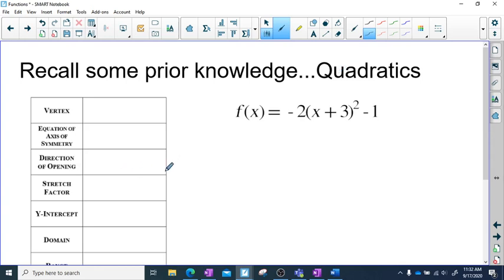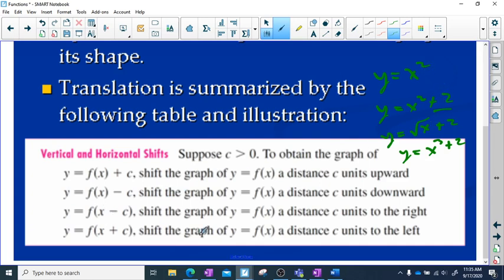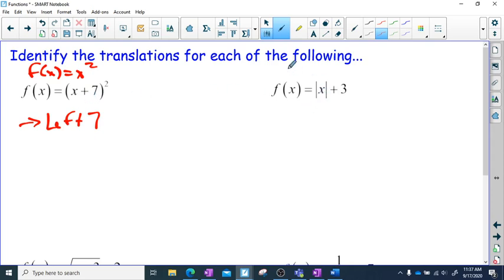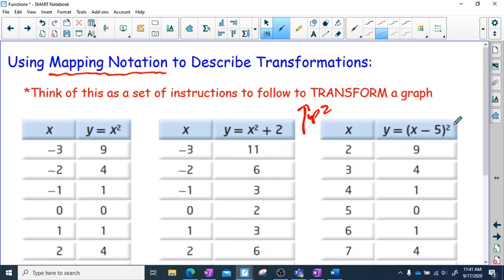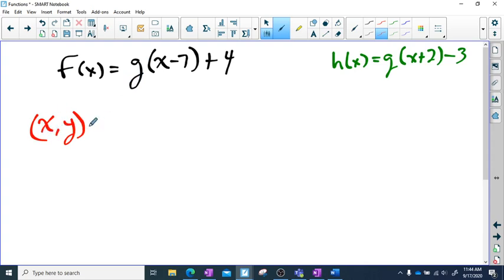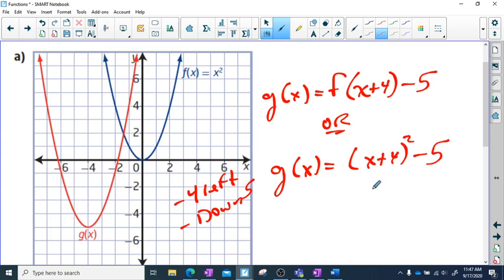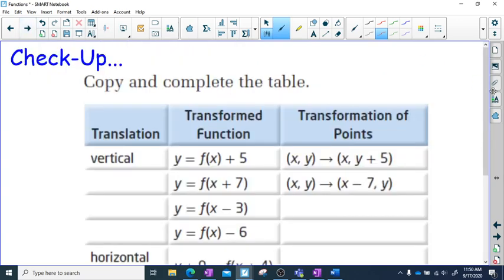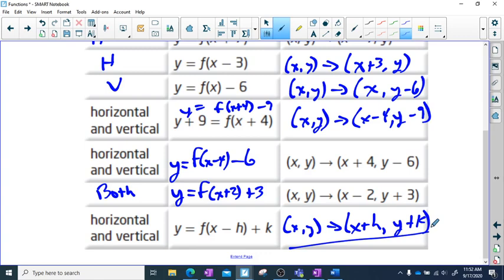1.1c: Translations of Functions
This video examines function notation and mappings in the context of vertical an horizontal translations.